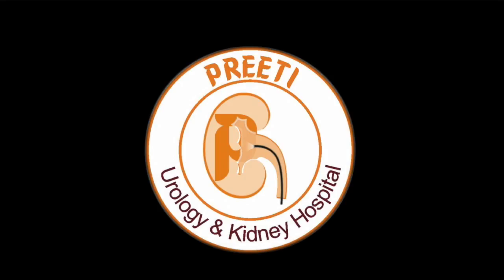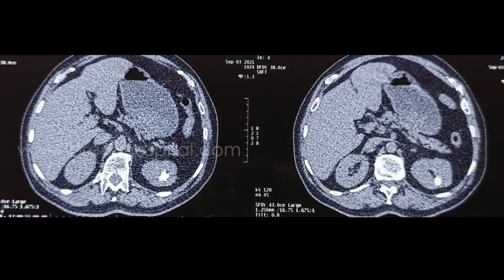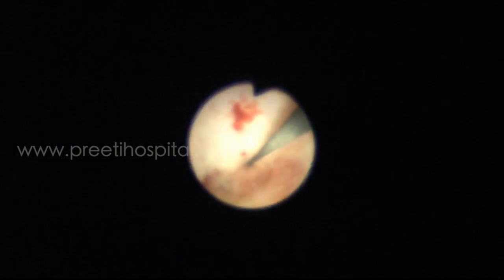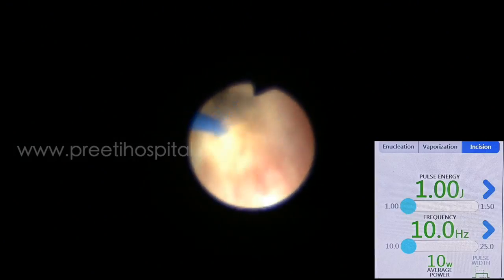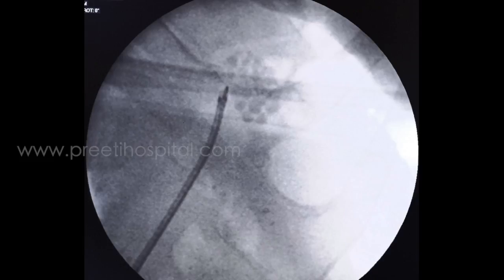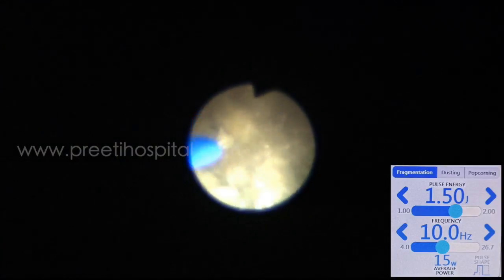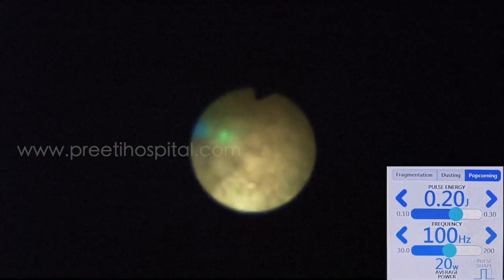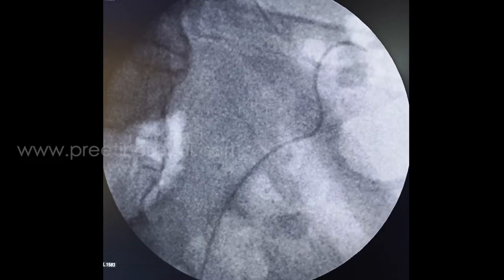RIRS forUpper Calyceal Diverticular stone using TFL